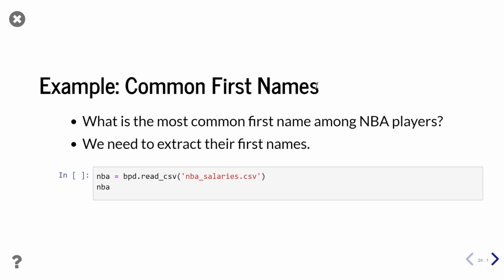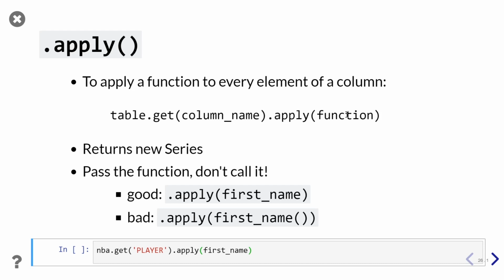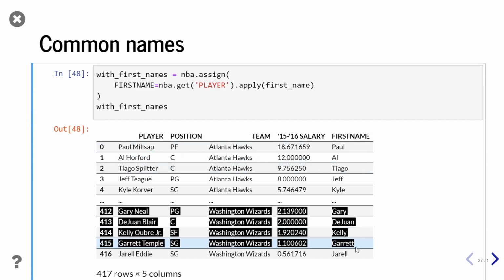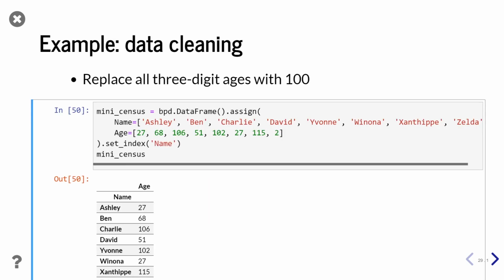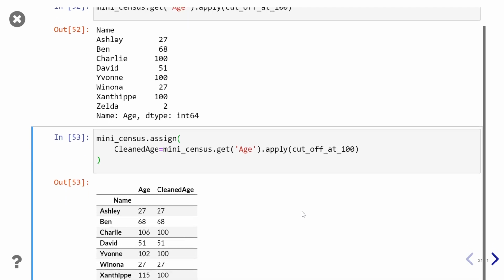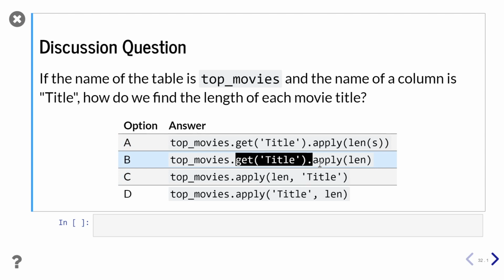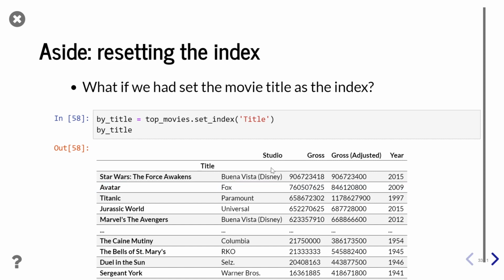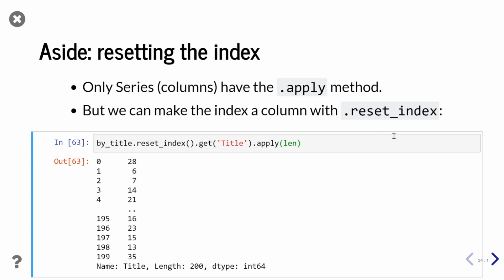DSC 10 - Lecture 06 - Part 04